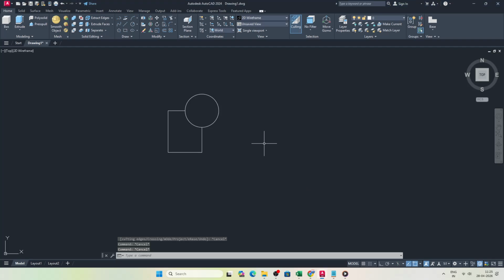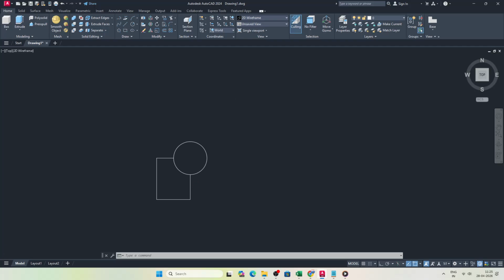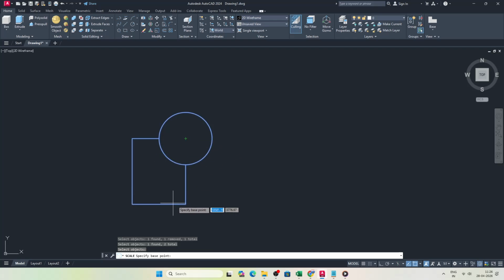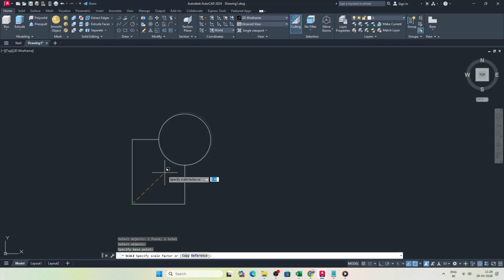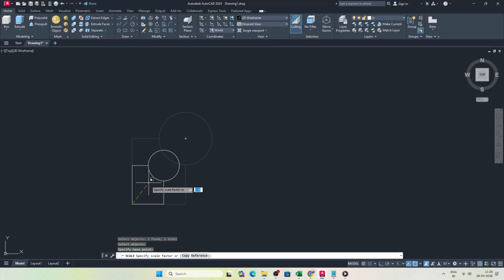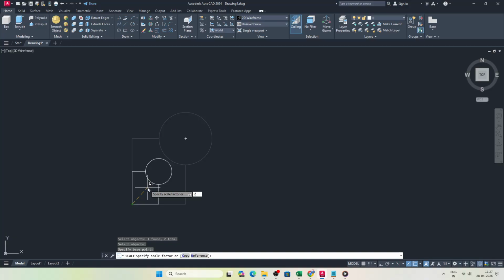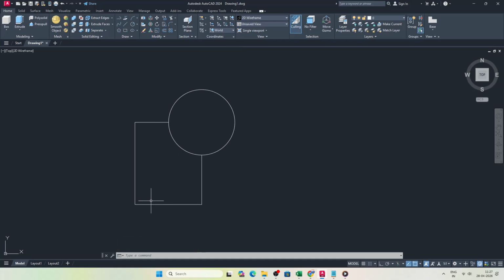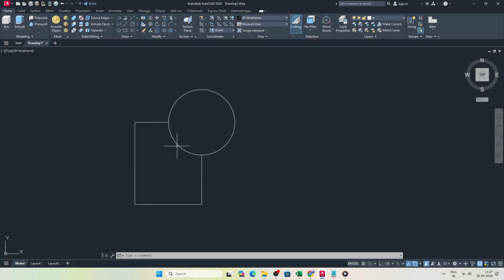AutoCAD: How To Scale Objects (Step By Step)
Master the AutoCAD Scale command with this quick tutorial on how to scale objects in AutoCAD. Whether you need to use a scale factor or scale by reference, this video covers the most efficient AutoCAD tips for beginners and pros.